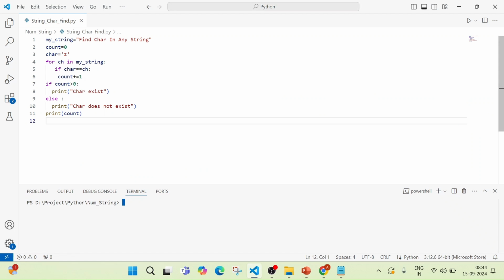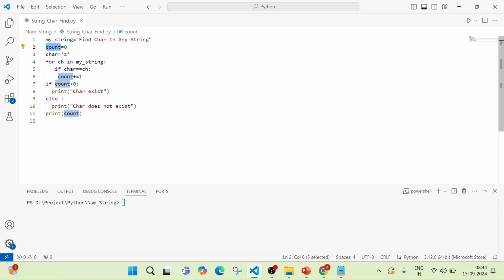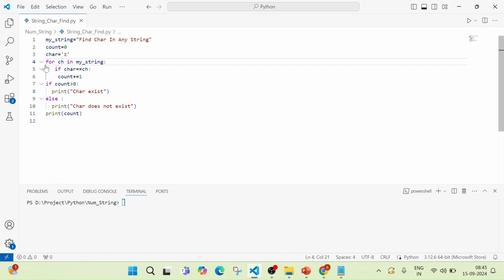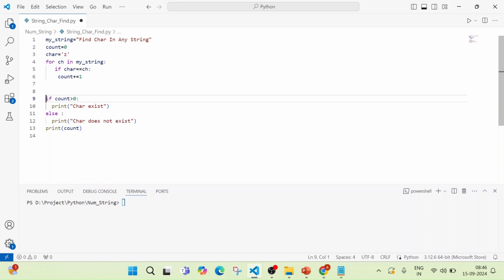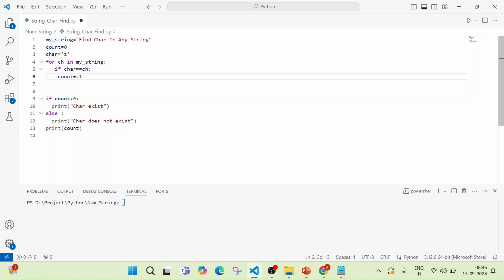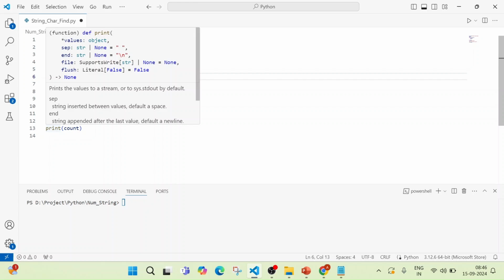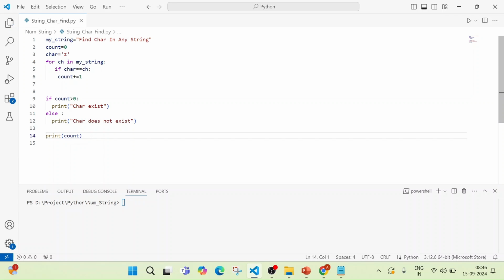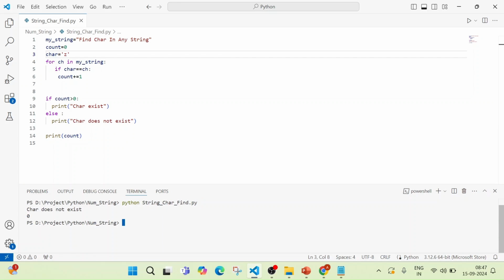Character is included in a string without using a existing Python method | Python Tutorial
How to determine whether a character is included in a string without using a pre-existing Python method?
OR
Verify if a string has any special characters in it.
OR
Find char in string by python
OR
Find out whether a string has any special characters in it.
OR
Code :